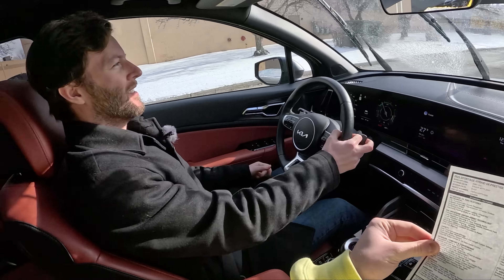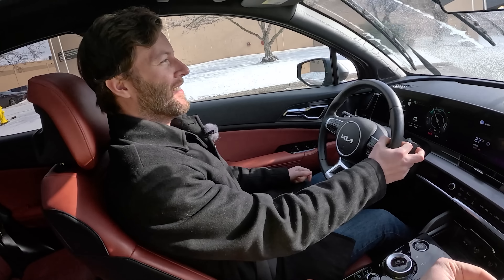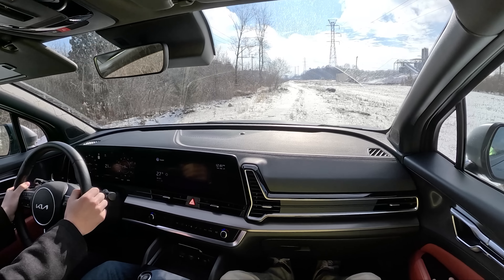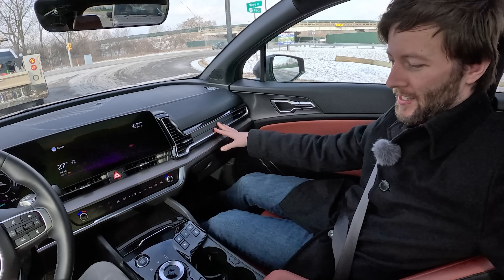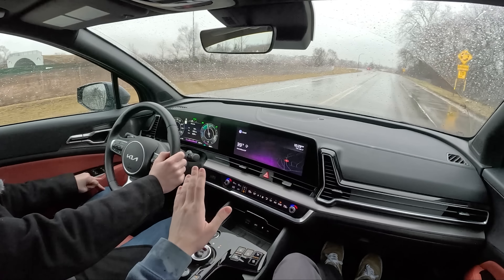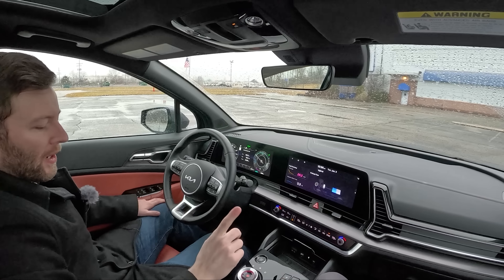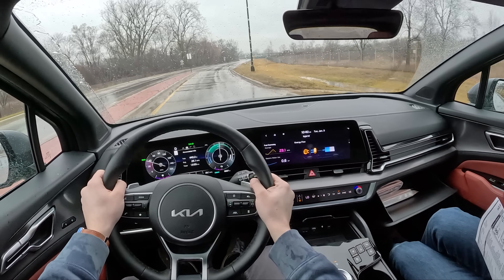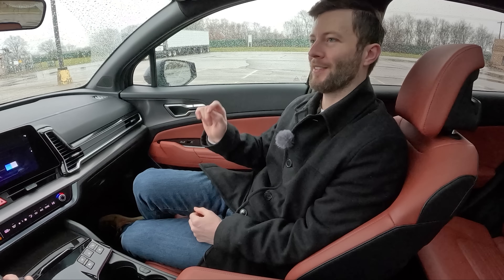2023 Kia Sportage Hybrid — DM Review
The 2023 Kia Sportage Hybrid looks a bit like an alien, but we appreciate that. It also comes available with matte paint, for those buyers that like to live dangerously. Overall it fits nicely in the segment, and is usable for families of 4!

0:00 First impressions
18:09 After a week